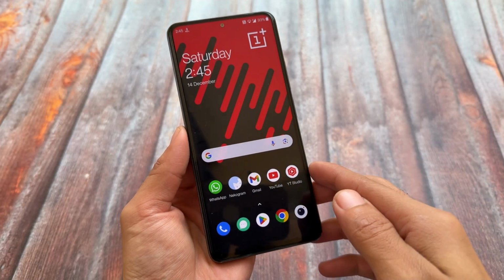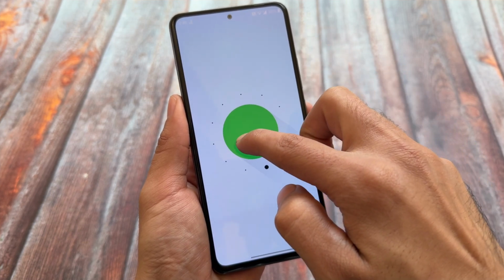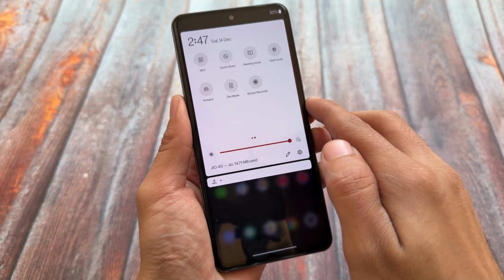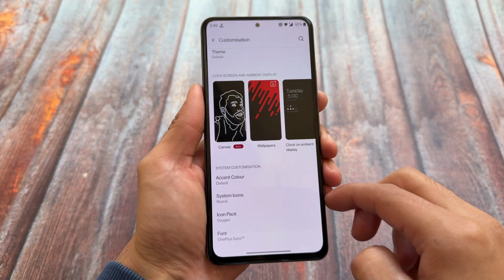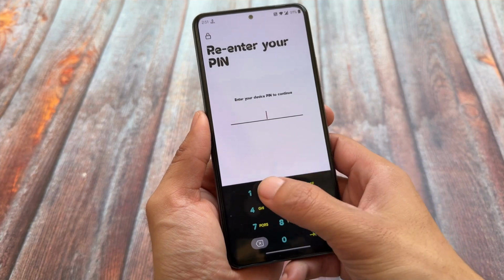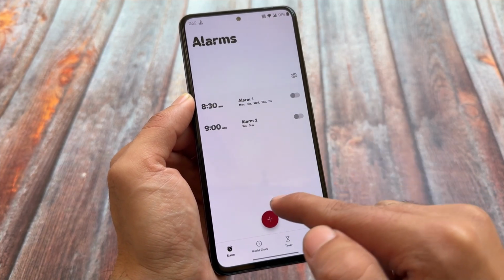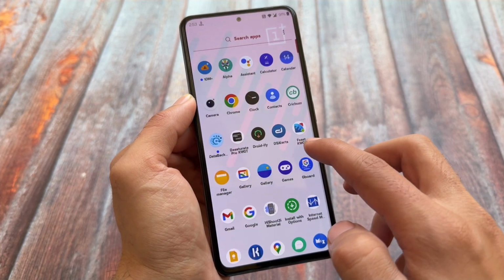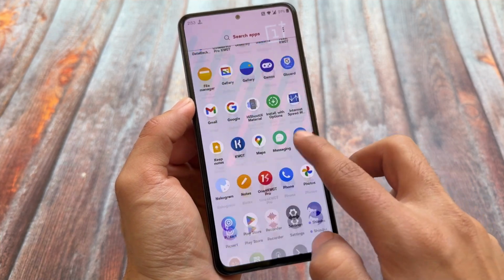🔥 I Tried 20+ Custom ROMs: THIS ONE IS THE KING! 👑 Best Android Experience Ever!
Hey guys, What's Up? Everything is good I Hope. This video will show you " 🔥 I Tried 20+ Custom ROMs: THIS ONE IS THE KING! 👑 Best Android Experience Ever! ". Make Sure to watch this video till the end to understand everything.

⚡️ Check out the device community